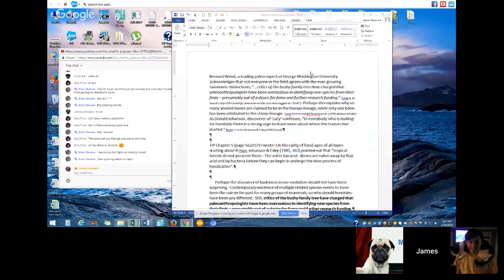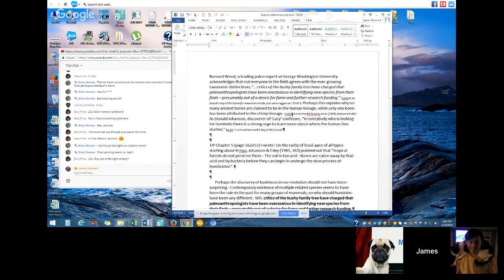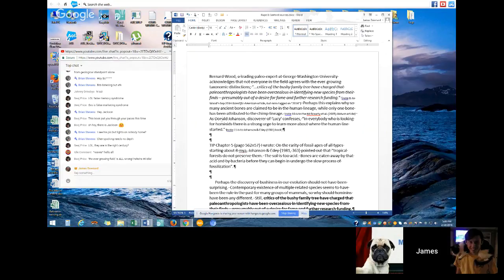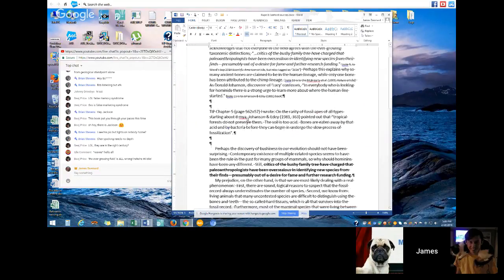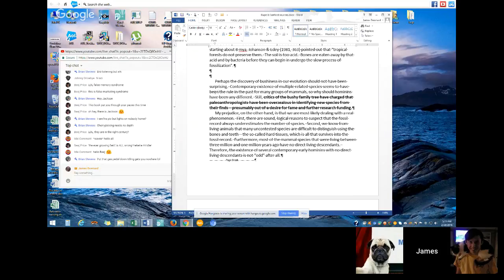Contested Bones: Source Methods Goes Ape!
Evolution Hour 39 is the start of a source methods primer on a new creationist book, "Contested Bones" by Christopher Rupe & John Sanford.  I'll be showing how I tackle a new work from the scholarly direction, & along the way we'll be measuring Rupe & Sanford's "scholarship."  Spoiler alert: it's not a pretty picture.

As usual, some links so you can follow up on thescience on your own:

Sally McBrearty & Nina Jablonski 2005 “First fossil chimpanzee.” Nature 437 (1 September): 105-108.

Instead of Wood's "2016" Scientific American article, why not dive into the meatier technical side: Bernard Wood & Eve Boyle (actually from) 2016 “Hominin taxic diversity: Fact or fantasy?”  American Journal of Physical Anthropology 159 (Supplement 61): 37-78.

The Eldredge & Tattersall quote mine matter may be seen at Their quote mine of Eldredge & Tattersall (Quote #37) from 1982 relating to Punctuated Equilibrium & gradualism issue

TIP 1.3 covers the whole matter

My TIP work can always use a leg up in the support department, so please help out